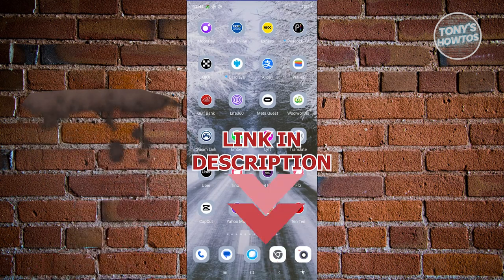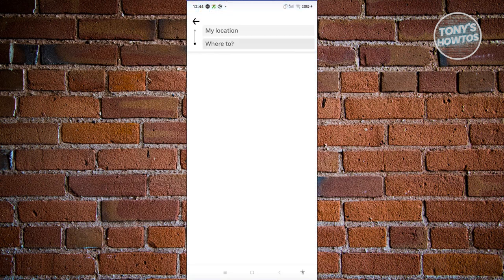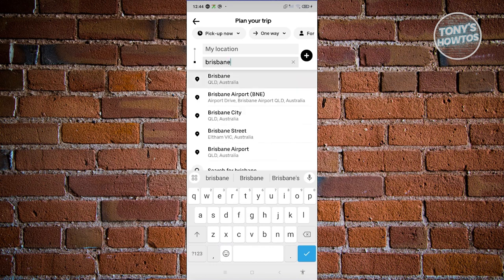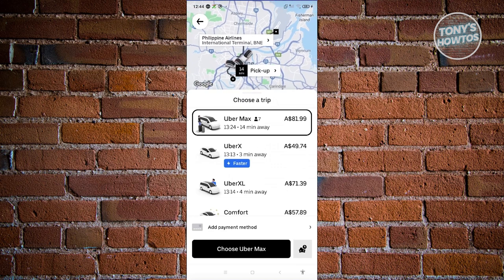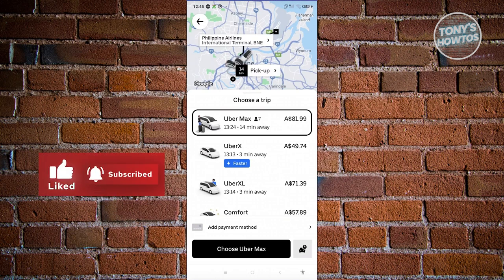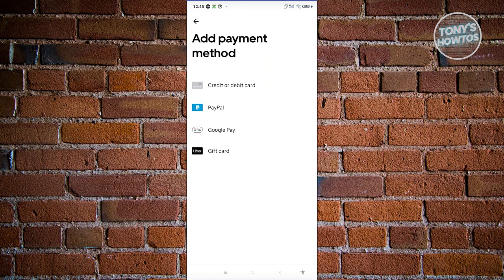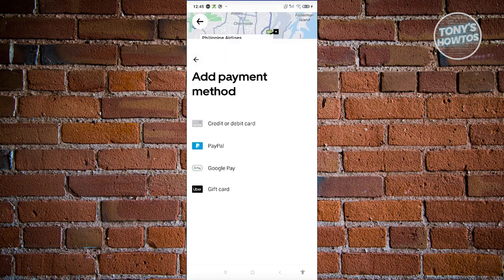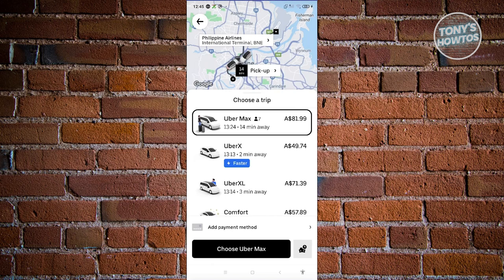How to Pay Cash for Uber Ride (2024)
In this video, I show you How to Pay Cash for Uber Ride in 2024. The quick and easy tutorial how to use cash for uber cab. Do you want to know step by step how to book Uber ride and pay by cash in 2024? Yes? Great!